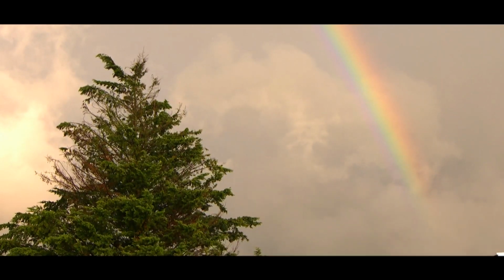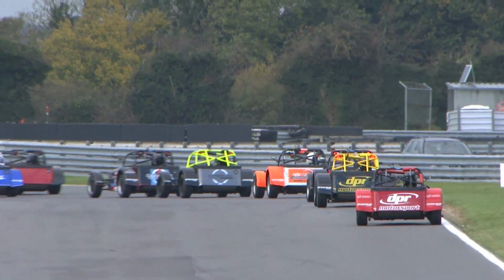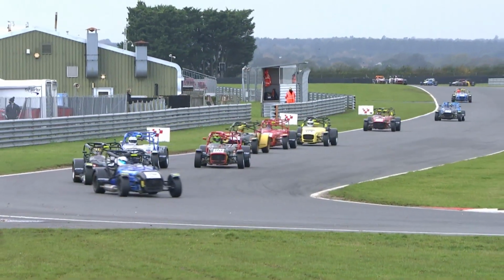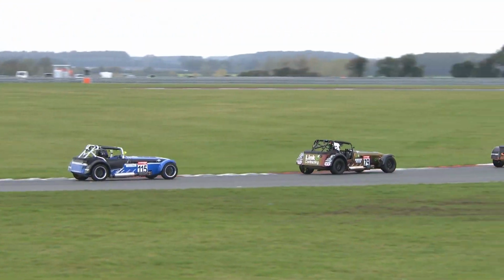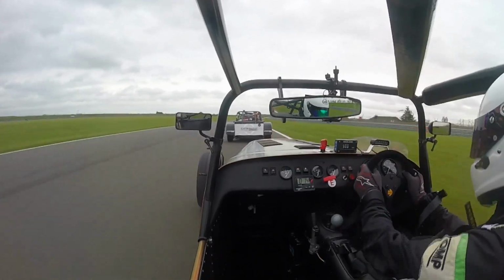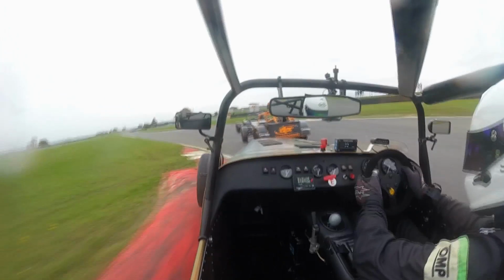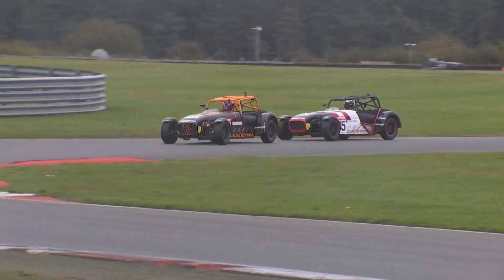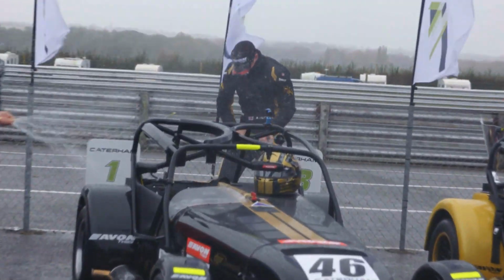2020 Event 5 Snetterton Seven UK and Seven 310R